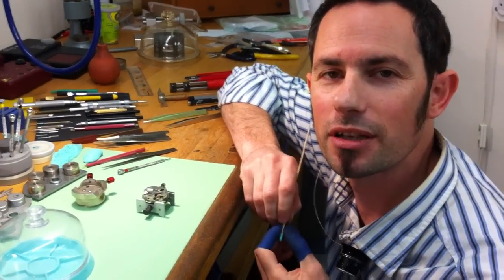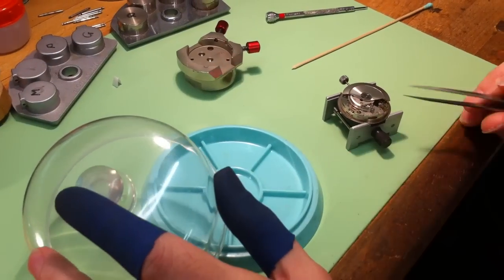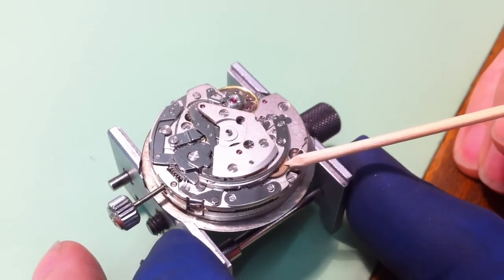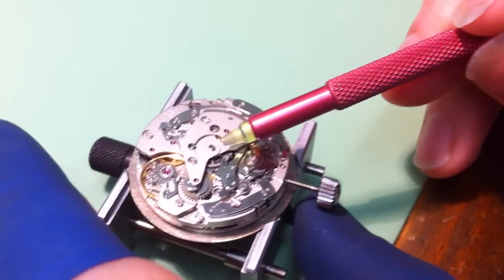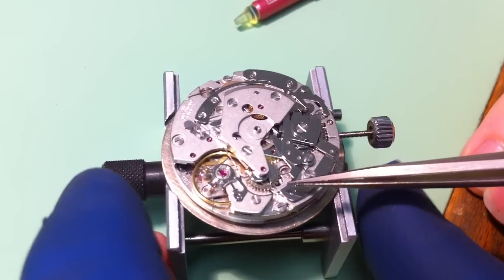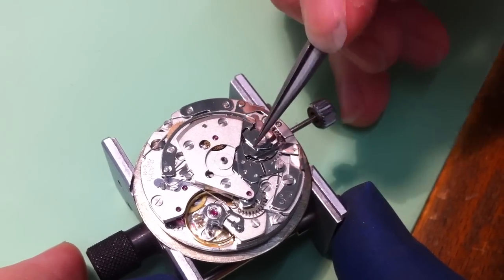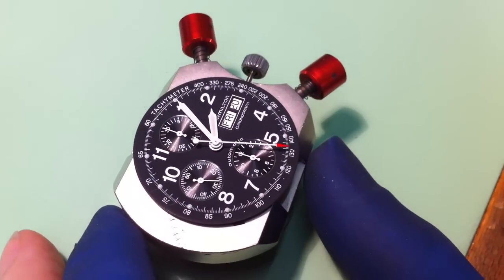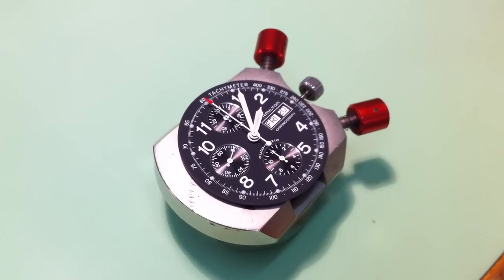Valjoux 7750 Explained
A quick demonstration of how an automatic chronograph watch movement works.